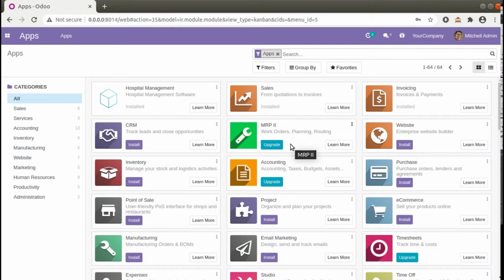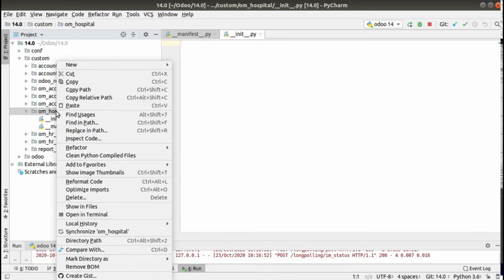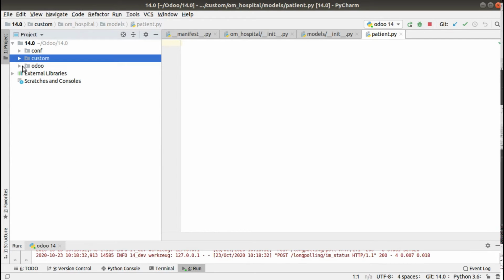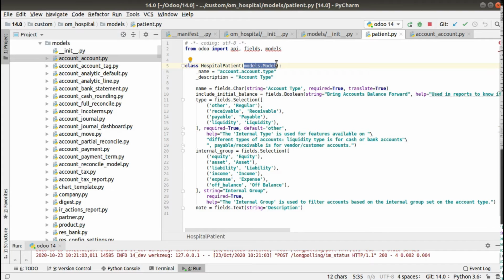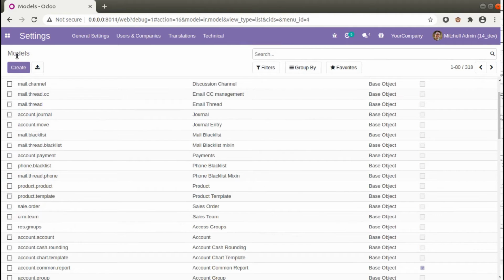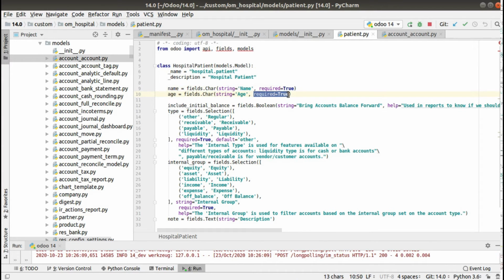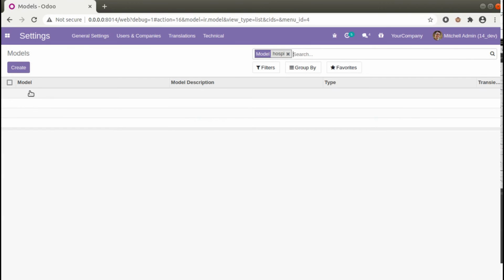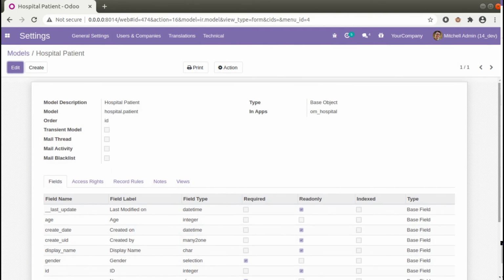3. How To Create New Models In Odoo || Odoo 14 Development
How to create new model in odoo. Creating new model will create table inside the postgres database. Creating new models and steps of defining fields inside the database table. Odoo14 development, steps of creating module in odoo14.